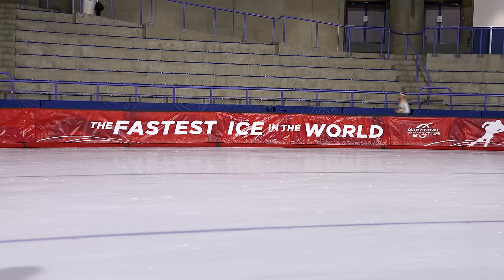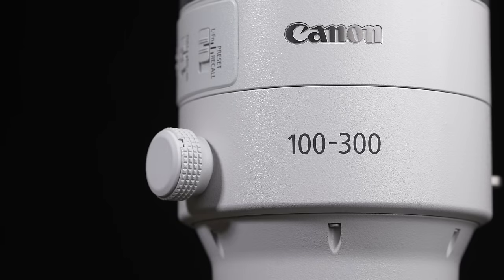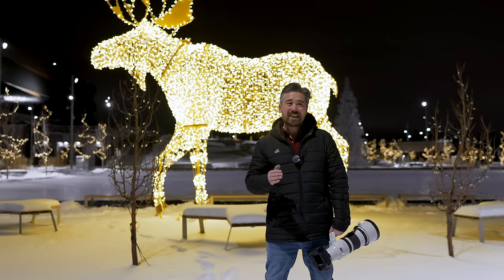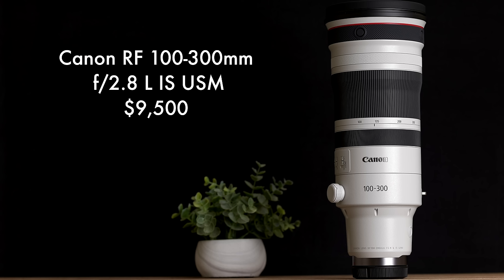Expensive, Exclusive, EXCEPTIONAL! Canon RF 100-300mm f/2.8 L IS Review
For decades, professional photographers have been using the combined pairing of a 70-200mm f/2.8 and a 300mm f/2.8. But Canon introduces the RF 100-300mm f/2.8 L IS USM, an extremely versatile professional zoom lens that just about covers the range of both those lenses. Is this the best Canon lens for wildlife and sports shooters? Chris Niccolls froze several body parts off to find out.

0:00 - Intro
0:53 - Wildlife!
1:31 - Size and handling
3:42 - Sharpness
5:18 - Hockey!!
5:51 - Autofocus
6:39 - Flare
7:09 - Bokeh
7:30 - The wrap